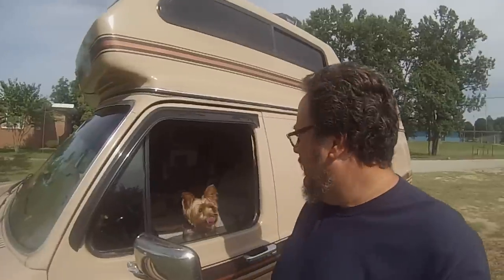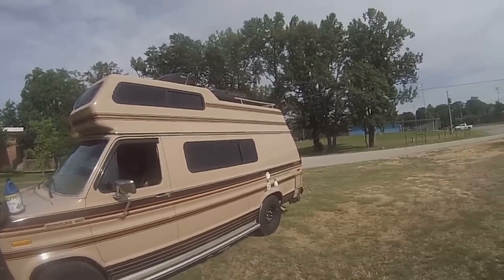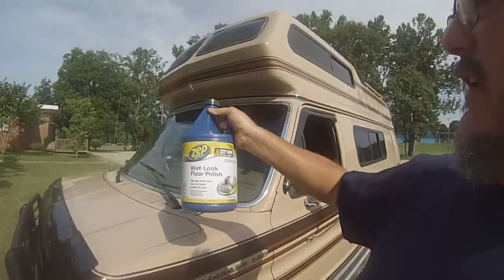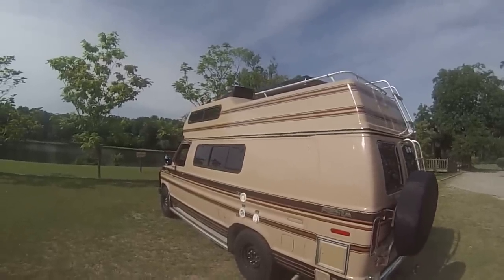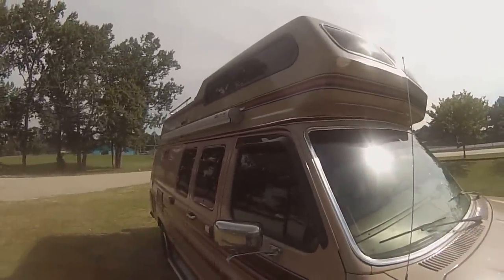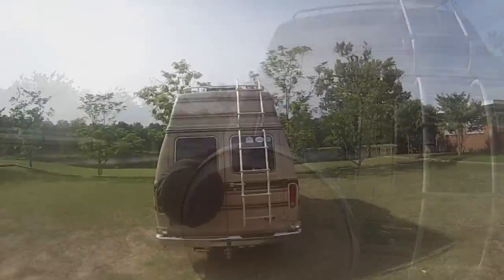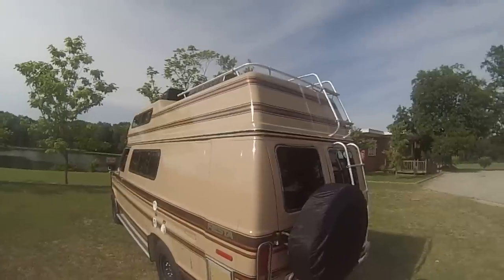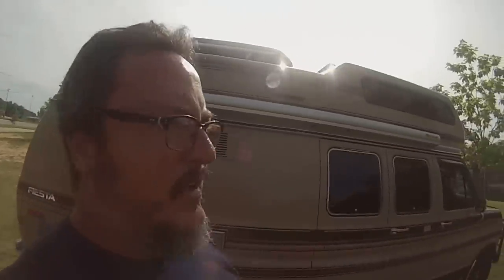Zep Floor Finish on my Class B Camping Van RV Fiberglass Top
My 1987 Ford Fiesta Class B RV Camper vans fiberglass top was looking faded and dull. Despite my best efforts of polishing and waxing nothing was working. I had heard of people using Zep Floor Finish on boats and Rvs so I thought I'd give it a try. I am very happy with the results for the money.